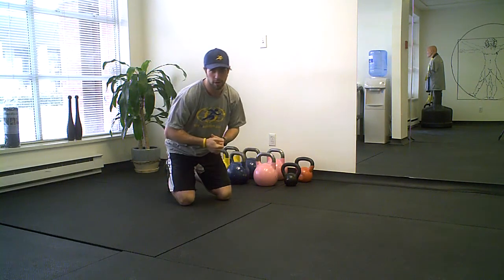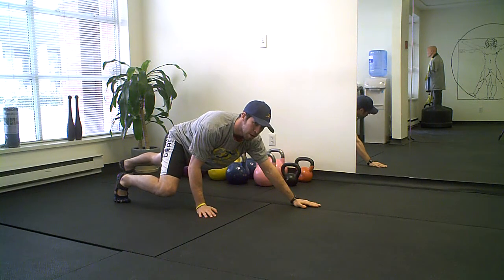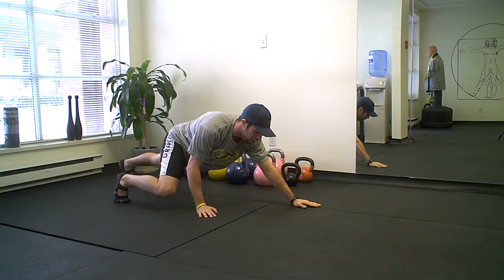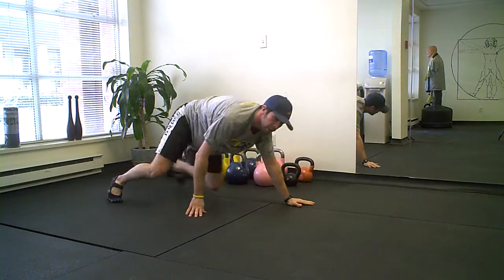Exercise of the week - SpidermanCrawl